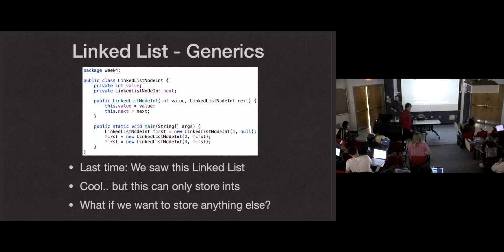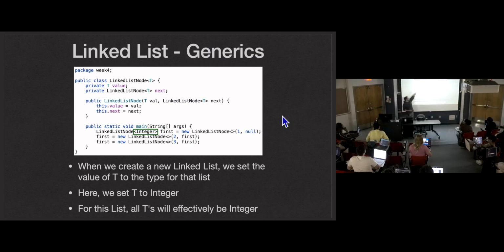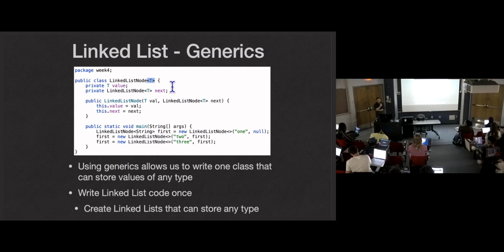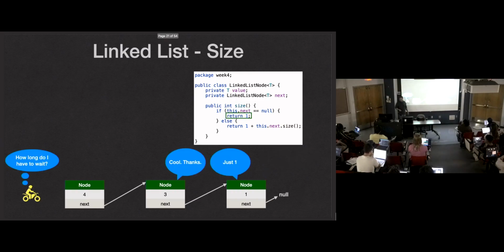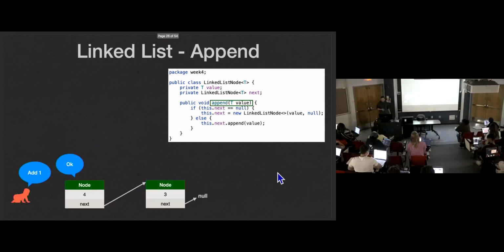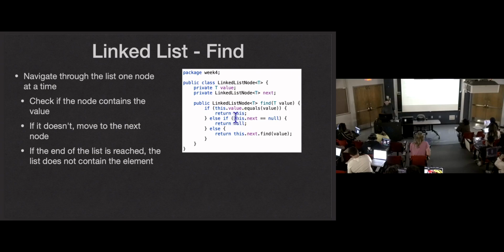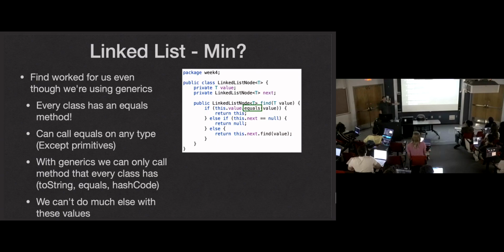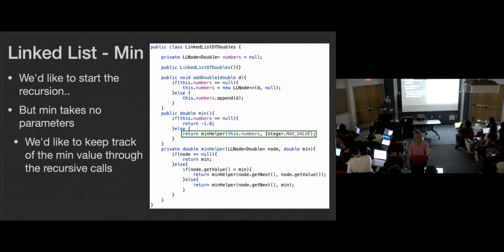[CSE 116] Linked List Algorithms Wednesday September 27